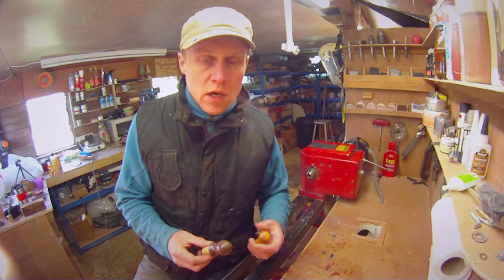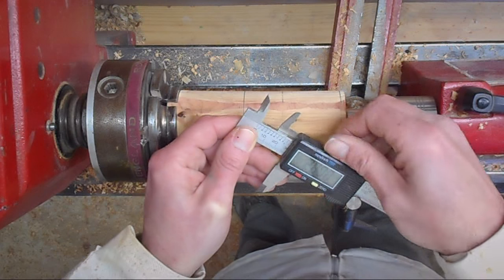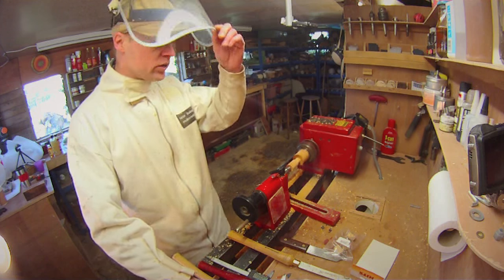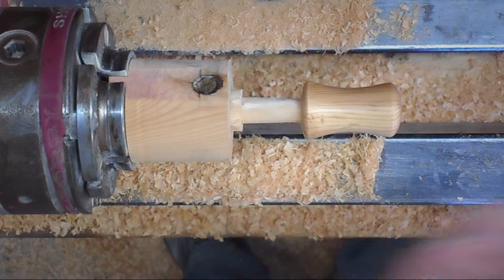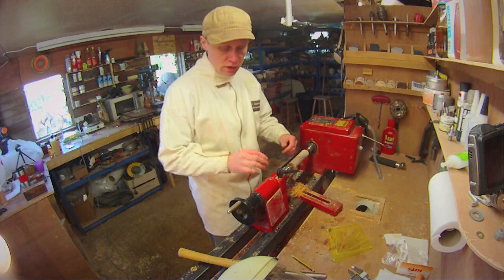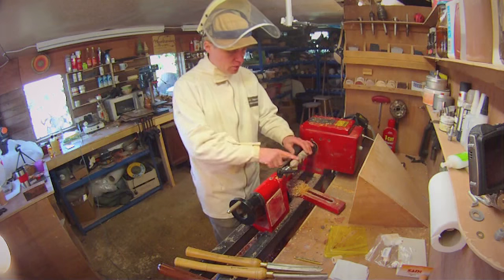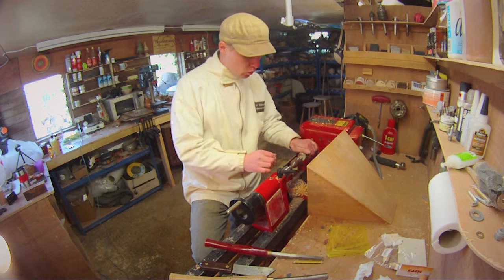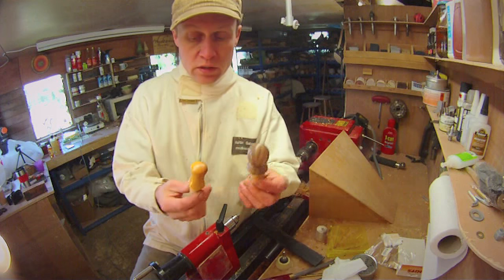Two Bottle Stoppers Using Two Methods Beginners Woodturning Project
We all need a drink sometimes, and sometimes we need two. This week, I demonstrate how to turn bottle stoppers using two different methods: One using a chuck, and the other, between centres.

See Below for useful links to stuff used in this project.

*Personal Safety*
Face Shield